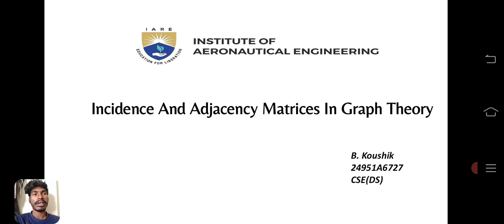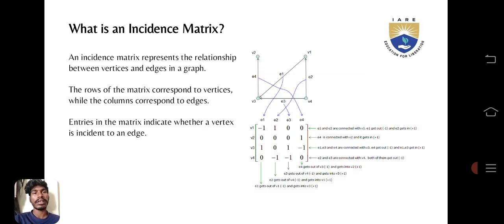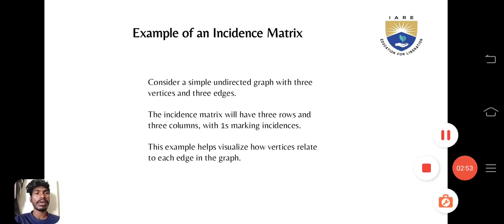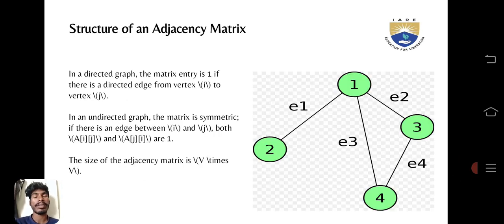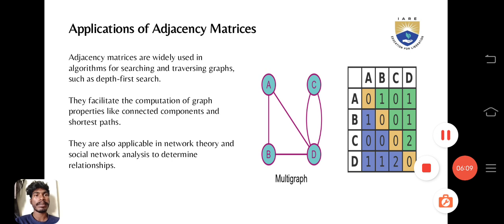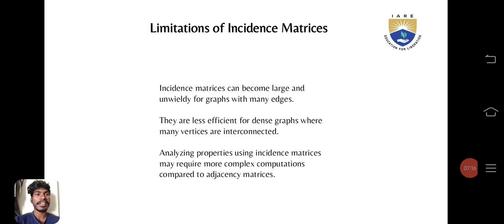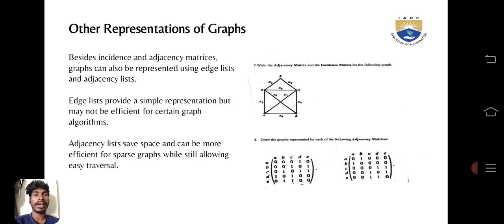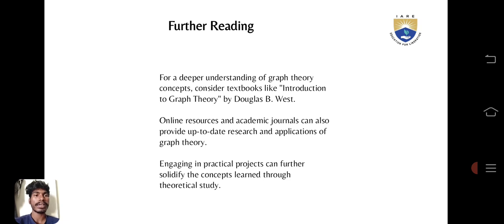February 23, 2025